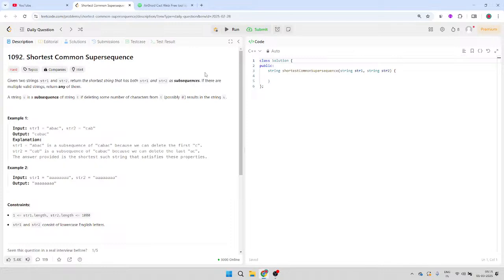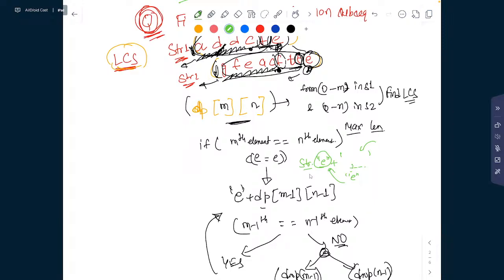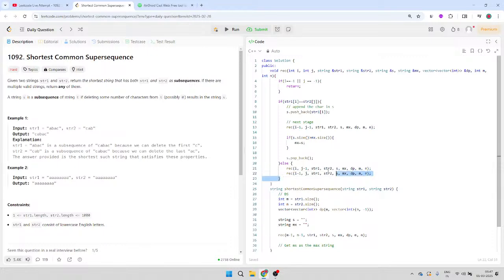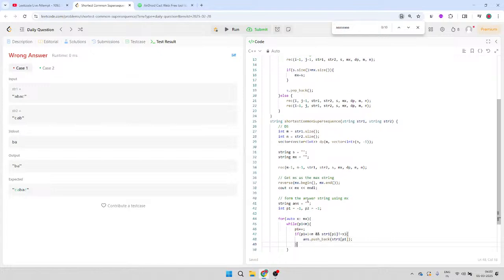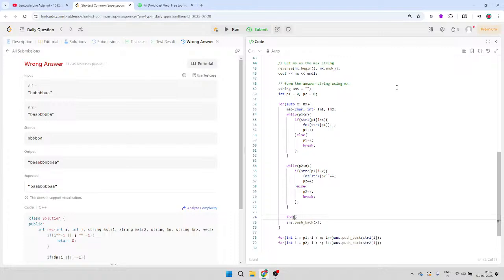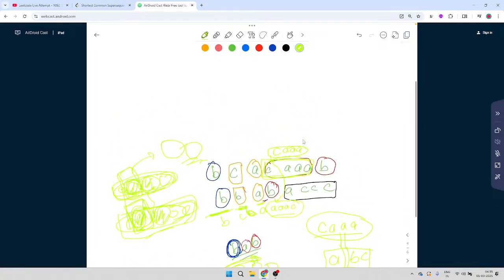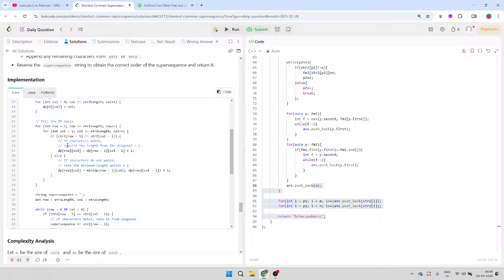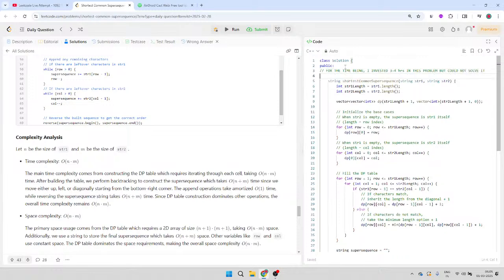Leetcode Live Attempt - 1092. Shortest Common Supersequence Pt2 Final